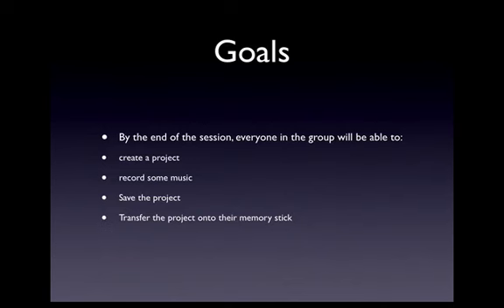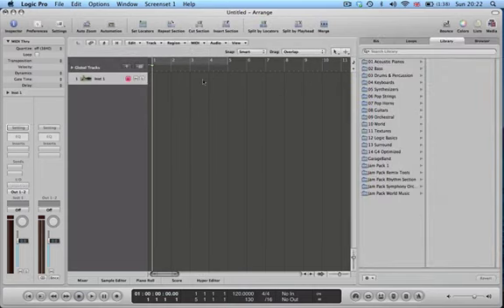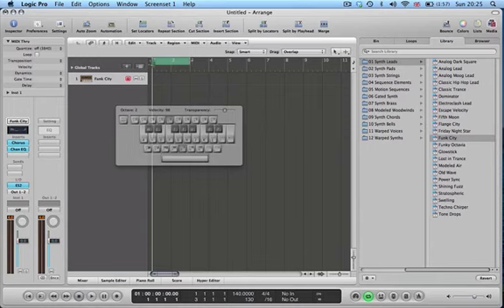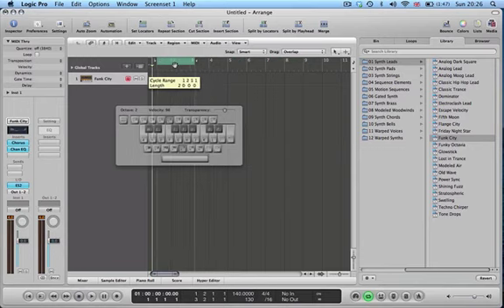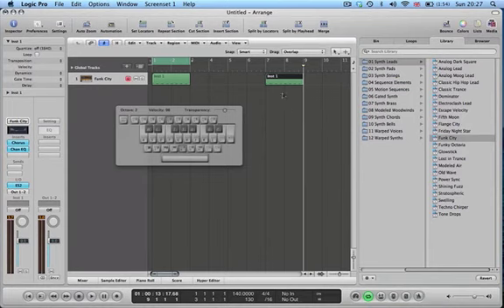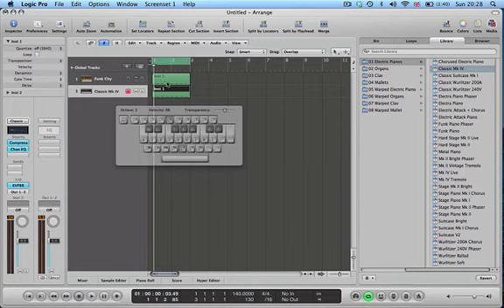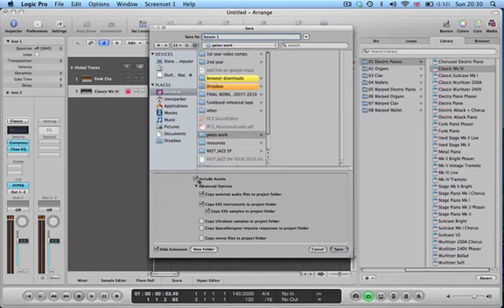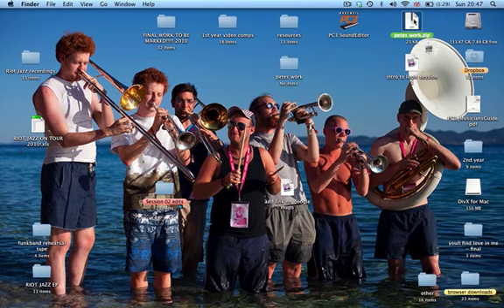intro to logic session 1